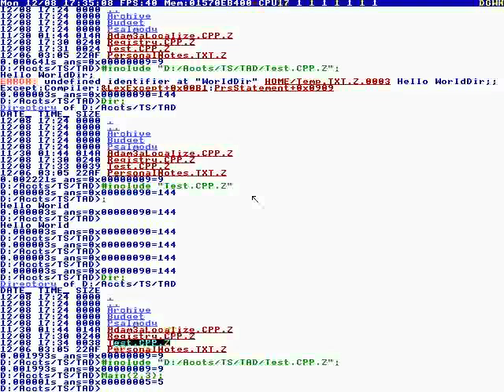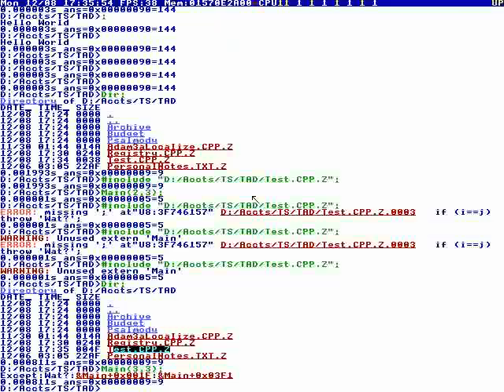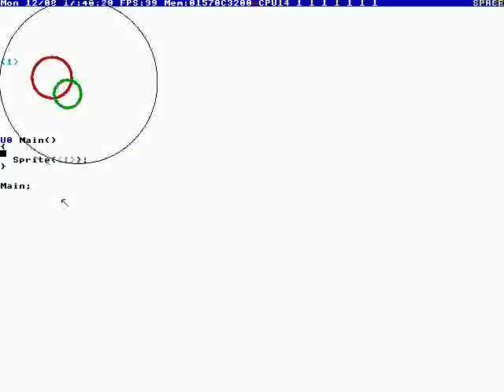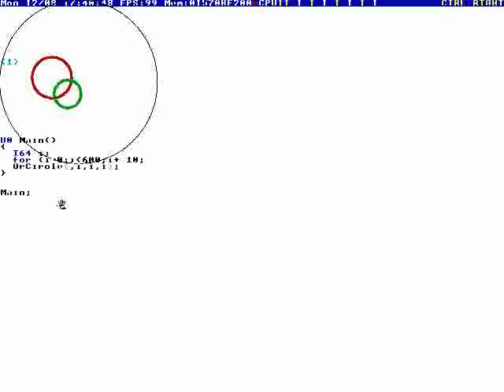379 - 'Neat Features' Tour #2 (TempleOS) [2014]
Full File Name: 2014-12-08T00:00:00+00:00 - TempleOS - Highlight of Features (ptGpy5NDplM).mkv